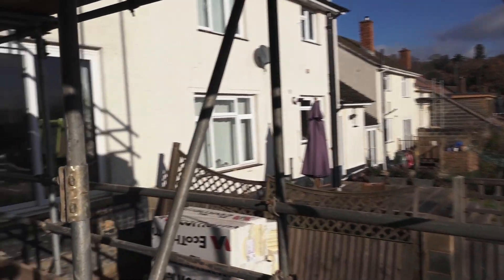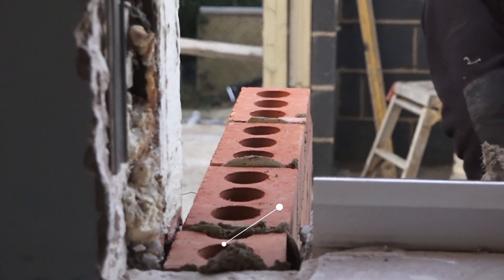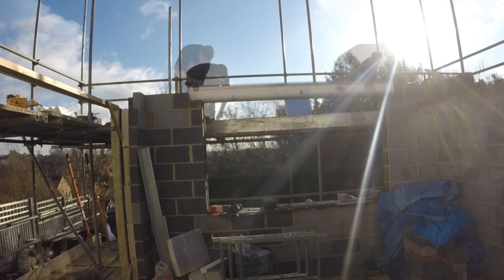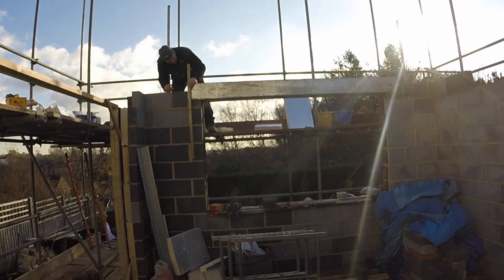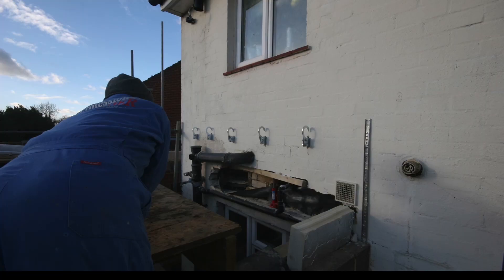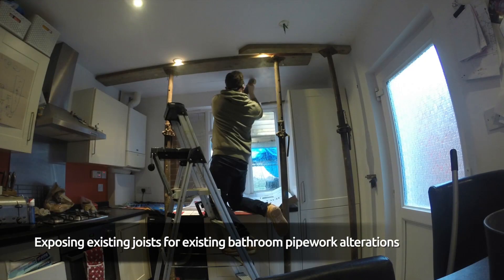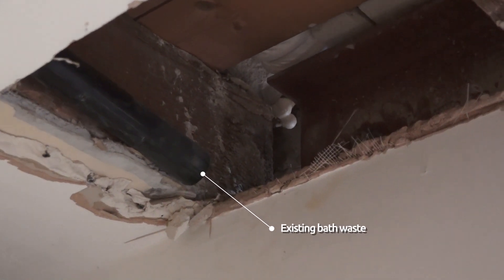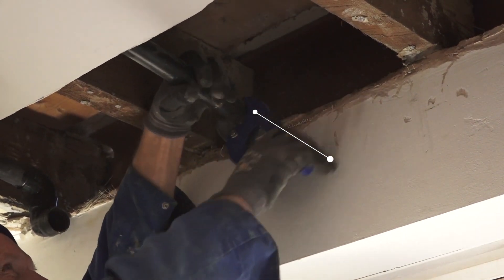Building an Extension #5 - Up to the joists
In Part 5 Roger and his team make preparations for the first floor.